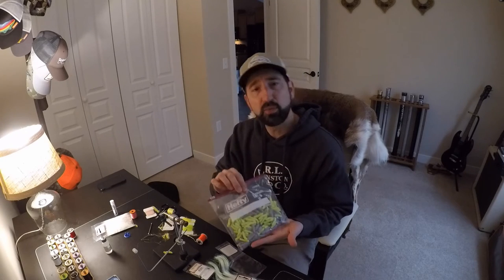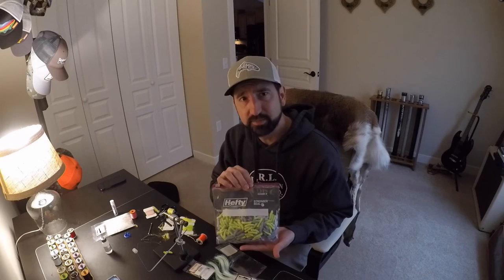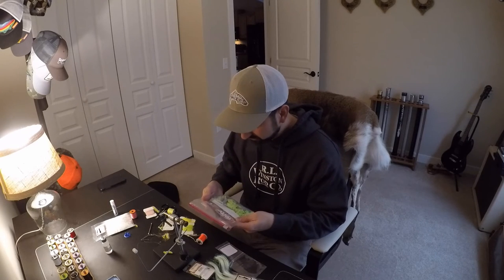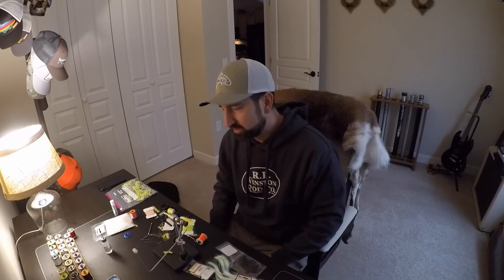Fly Fishing Steelhead, 16 Mile Creek, PA - Wooly Bugged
Video of Michael Evanko fly fishing 16 Mile Creek in Erie County, Pennsylvania. In this video Michael discusses his plan to fly fish for Erie steelhead with a mop fly pattern, and shows his first cast with the mop fly on 16 Mile Creek. The water fished in this video is located between the Rt. 5 bridge and the mouth of 16 Mile Creek. This footage was shot in mid-February 2017 and accompanied a blog post on the Wooly Bugged blog.